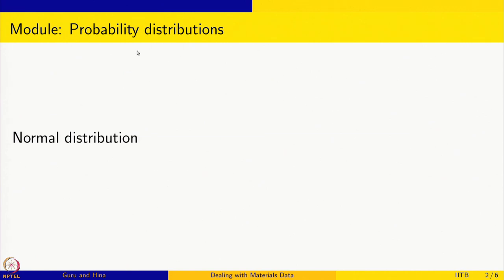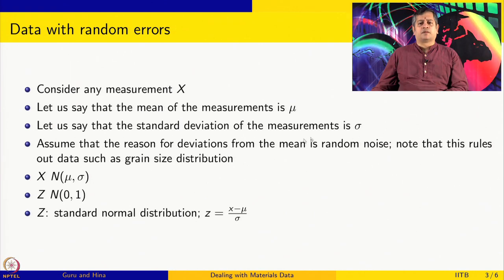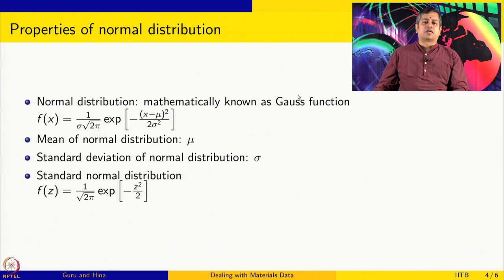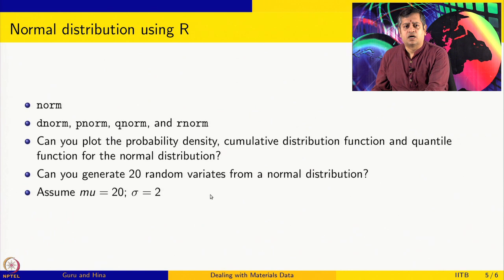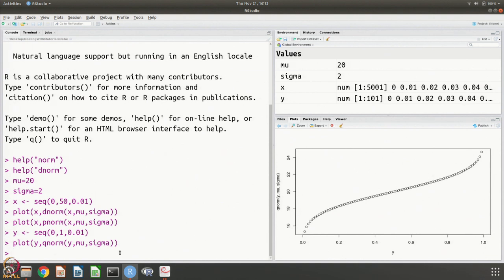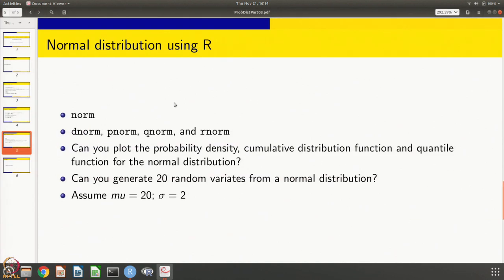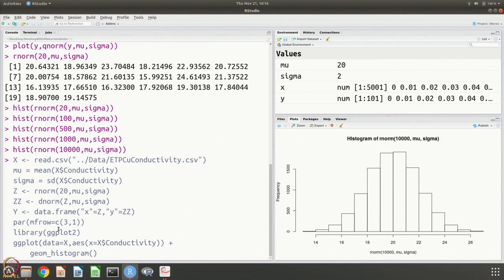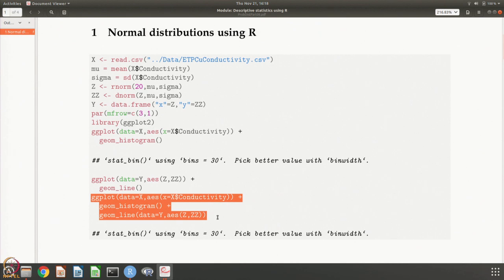Week 5: Lecture 44: Normal distribution